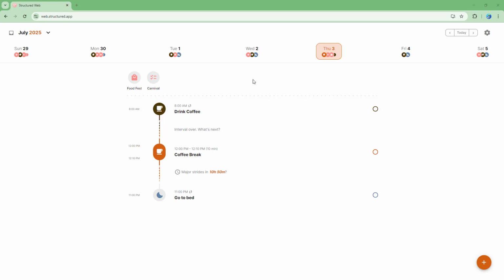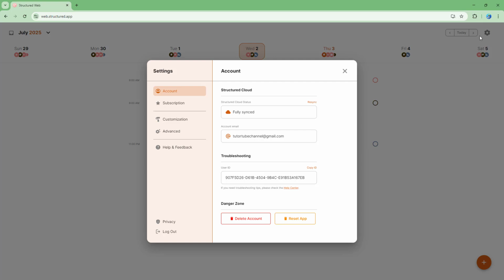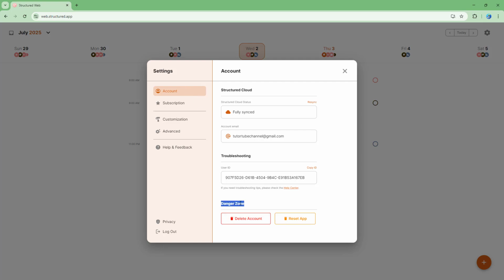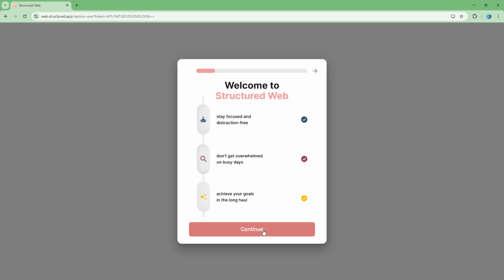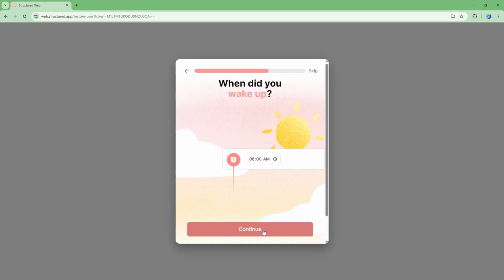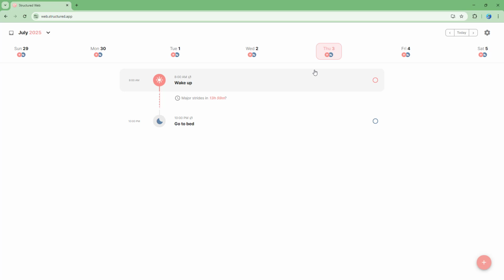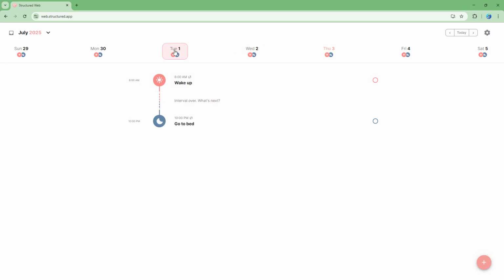Structured - Lesson 24 - Resetting Account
In this tutorial, we will be discussing Resetting Account in Structured App